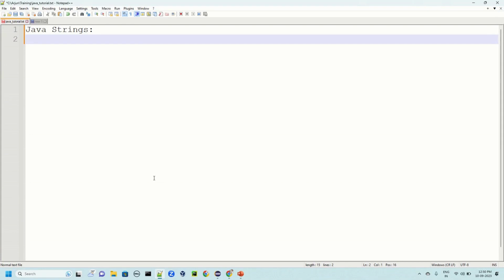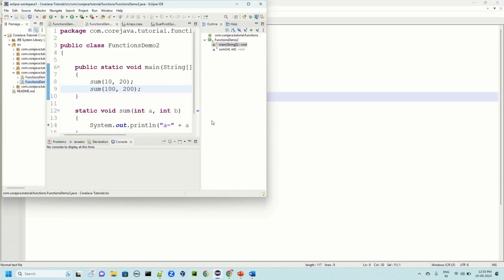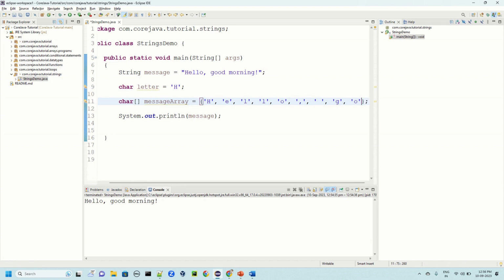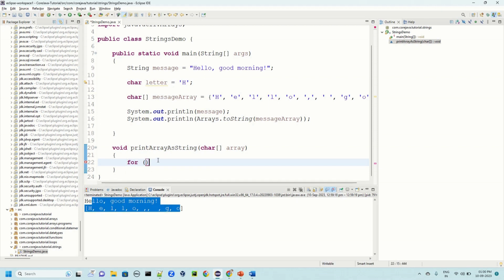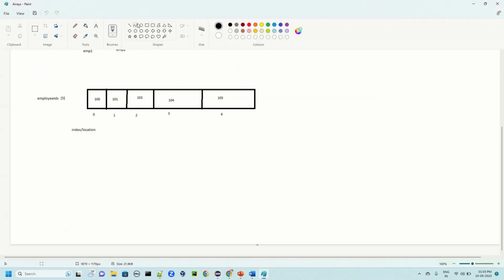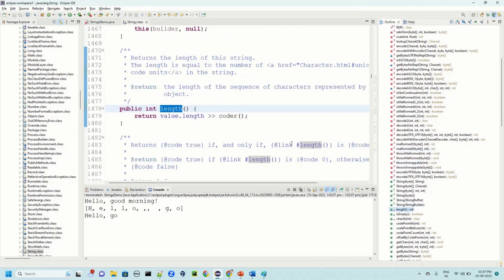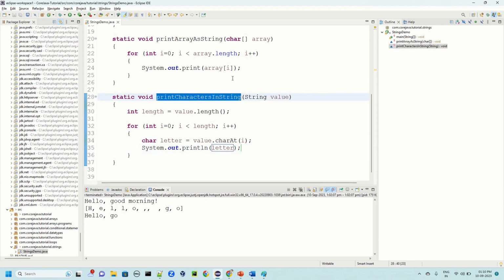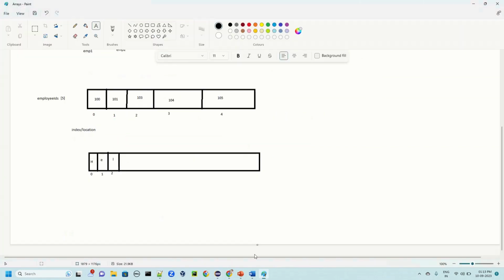22. Java Strings Introduction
Java Strings Introduction